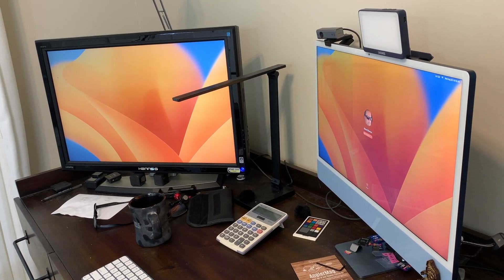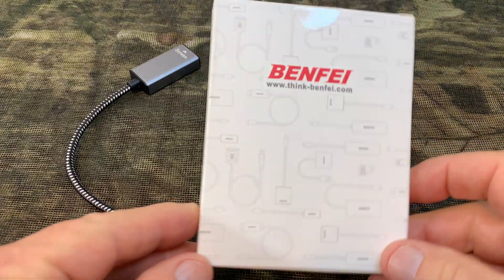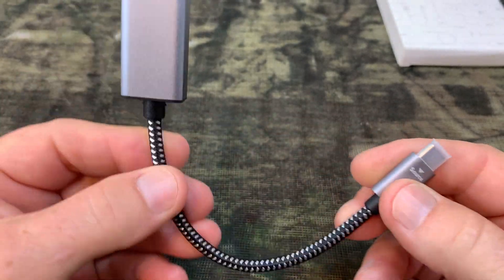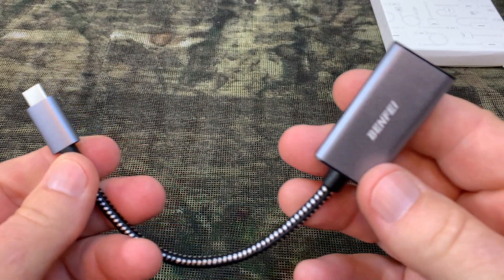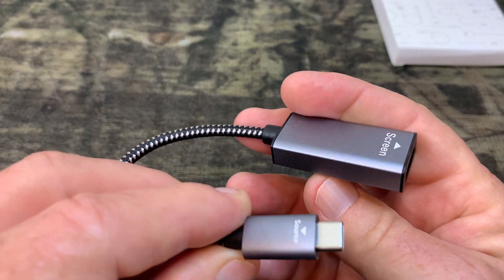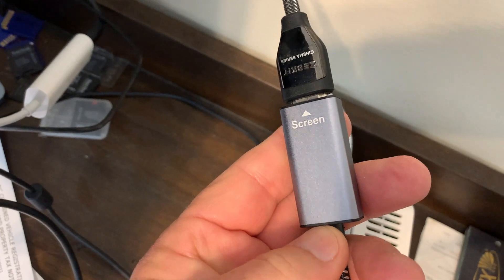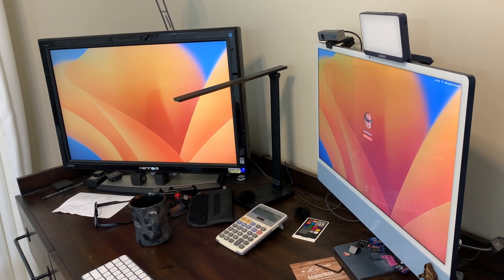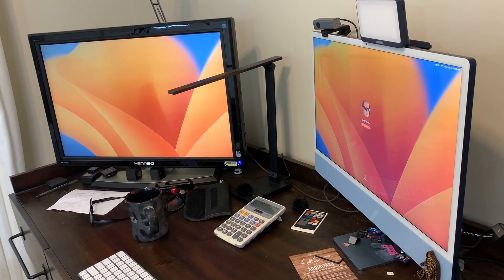How to Connect Older External Monitor to Your Newer iMac ~ USB C to HDMI Adapter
Are you struggling to connect an older external monitor to your iMac with a USB C port? Look no further! I'll walk you through the simple steps to make it happen seamlessly.

Connecting older monitors to newer iMacs can be a bit tricky due to the different types of ports. On the left side of your screen is an external monitor, and on the right is your iMac 24, which has a USB C connection. The external monitor, however, uses an HDMI connection. The solution? The BENFEI USB C to HDMI adapter – it's both simple and budget-friendly.

This USB C to HDMI adapter has proven to be a game-changer for me, allowing me to effortlessly connect my external monitor to my iMac 24. It's a real lifesaver! I'll demonstrate how to use it step by step.

And that's it! Your older external monitor is now seamlessly connected to your iMac 24, thanks to the BENFEI USB C to HDMI adapter. Enjoy enhanced productivity and an extended workspace.